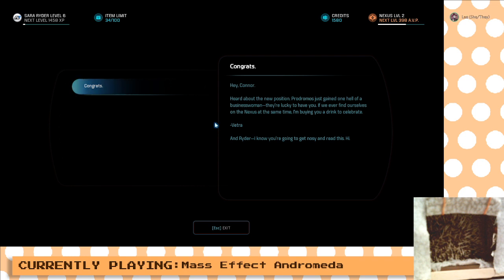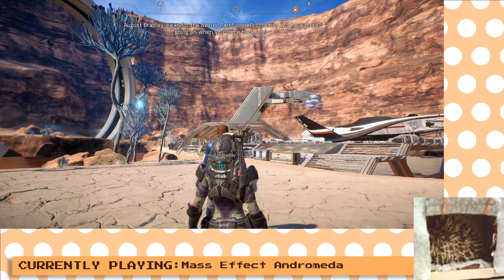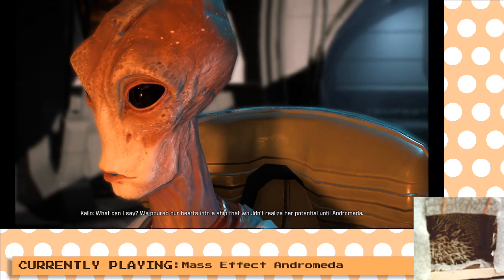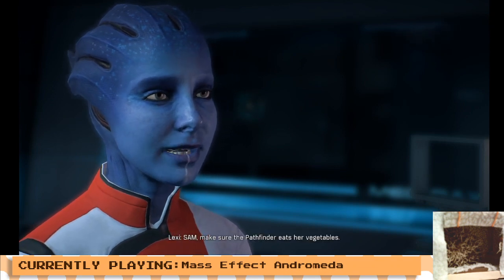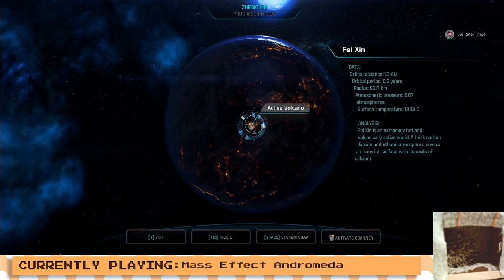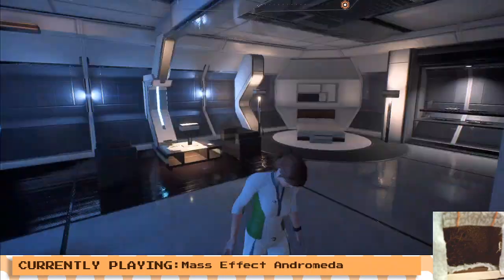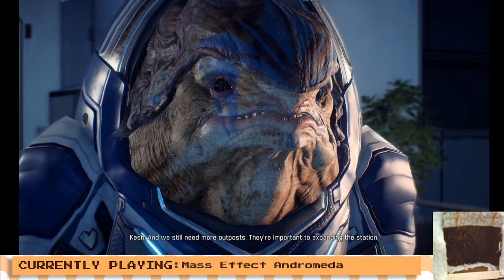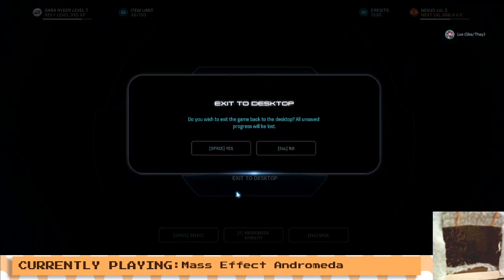Annoying Tann - Mass Effect Andromeda Episode 4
Join us as we bother everyone on Eos, bother everyone on the Tempest, and bother everyone on the Nexus!